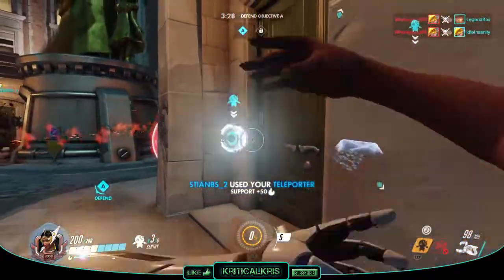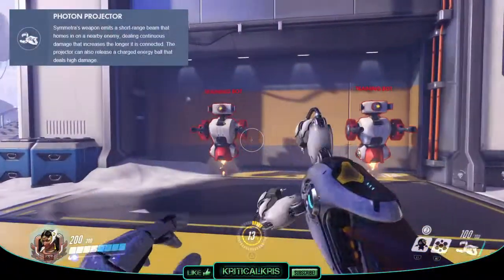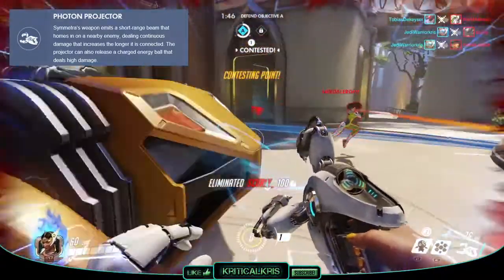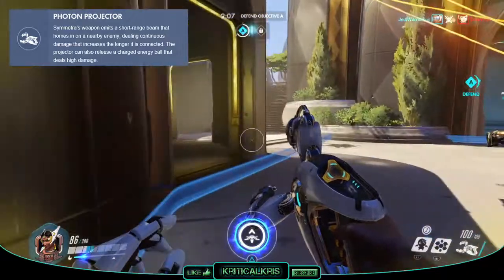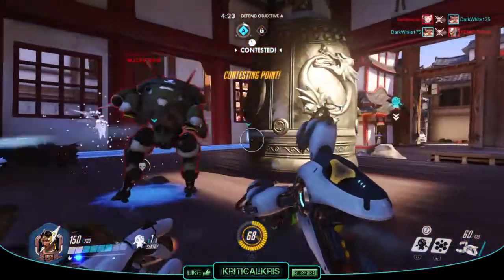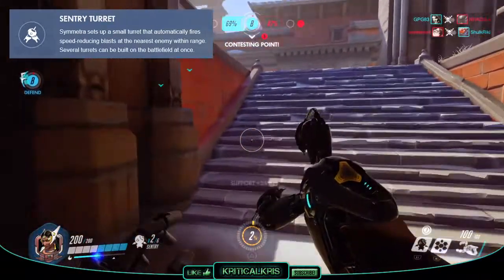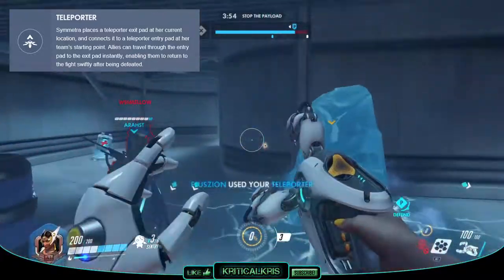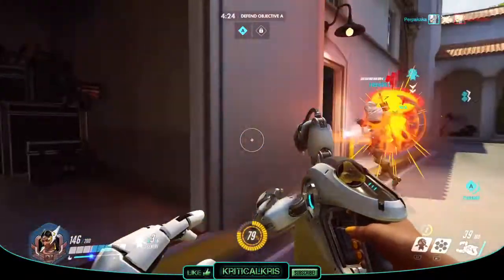Overwatch: SYMMETRA Guide | Hero Abilities + Character Strategy | Symmetra Tips & Tricks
Overwatch Symmetra Advanced Guide + Ability Tips, focusing on the Support Character Symmetra. In-depth Hero guide on Symmetra's abilities and weapons, plus strategy, tactics, tips + tricks on using them. (for PS4, Xbox One, PC) (Symmetra Gameplay Montage shown in Background)

Overwatch: Symmetra Guide In-Depth | Hero Abilities + Character Strategy | Symetra Tips & Tricks (Advanced)

Overwatch - Symmetra Abilities and Weapons Analysis:

Photon Projector

Symmetra’s weapon emits a short-range beam that homes in on a nearby enemy, dealing continuous damage that increases the longer it is connected. The projector can also release a charged energy ball that deals high damage.

Sentry Turret

Symmetra sets up a small turret that automatically fires speed-reducing blasts at the nearest enemy within range. Several turrets can be built on the battlefield at once.

Photon Shield

Symmetra surrounds an ally with a hard-light shield that absorbs damage and persists as long as that ally remains alive.

Ultimate Ability: Teleporter

Symmetra places a teleporter exit pad at her current location, and connects it to a teleporter entry pad at her team’s starting point. Allies can travel through the entry pad to the exit pad instantly, enabling them to return to the fight swiftly after being defeated.

(Stats and details may change overtime due to patches and updates)

Symmetra Ultimate Guide (Over Watch)